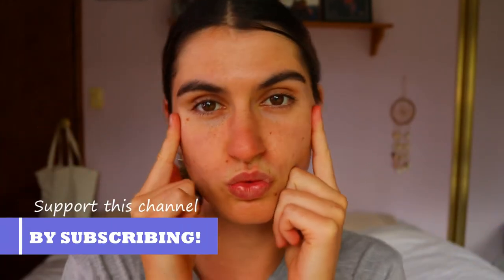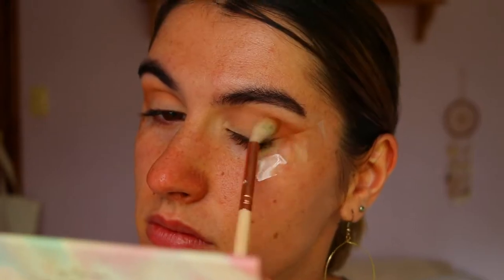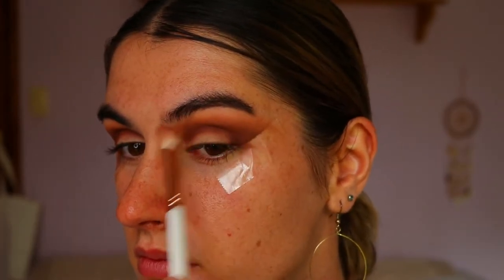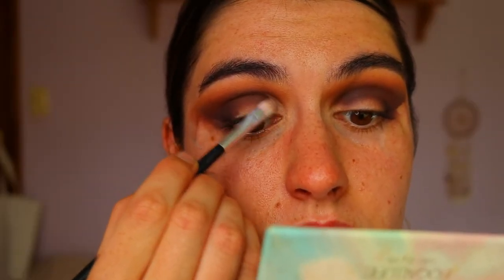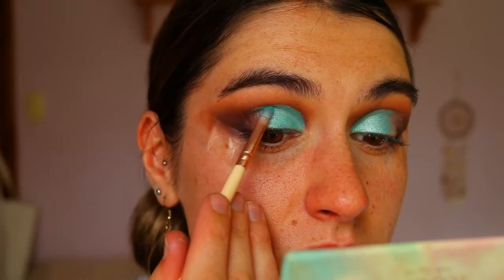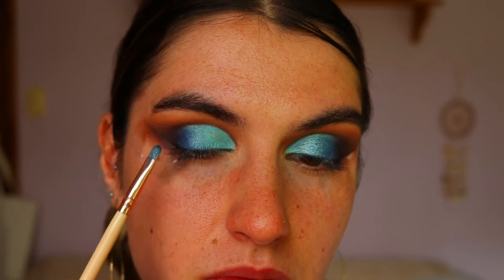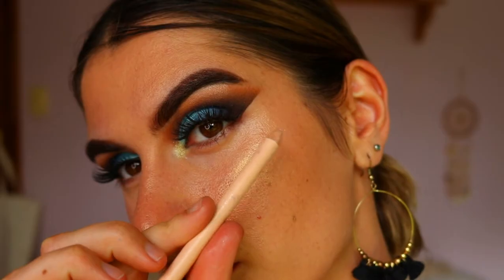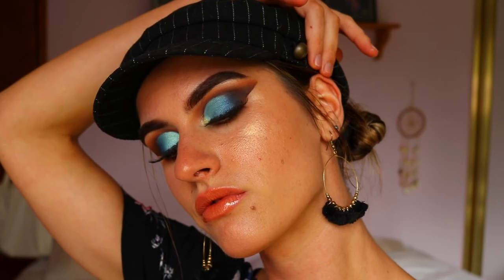Dream Catcher Cut Crease🌙💙🪶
Hey babes!
Hope you all enjoy today's look! It's a little more straight forward and simple then the usual looks I've been doing for you guys lately, so let me know if you would like me to keep doing more simpler looks like this? Of course you can definitely switch up the colours for any combo you'd like, I'm just a sucker for blue ahaha.
Let me know your thoughts. Xx

LET’S CONNECT!